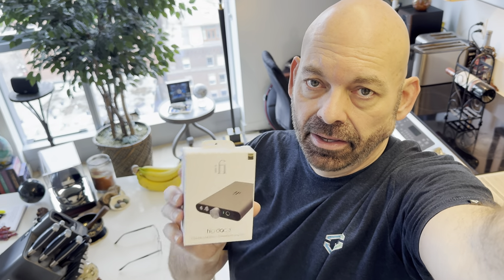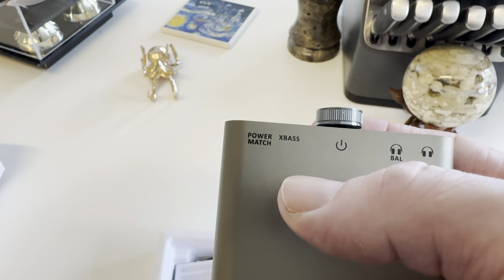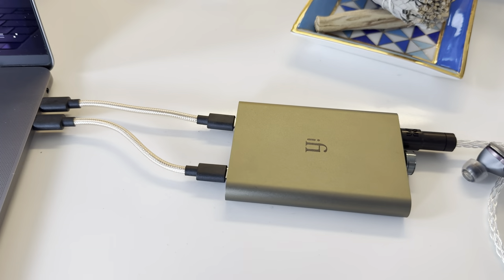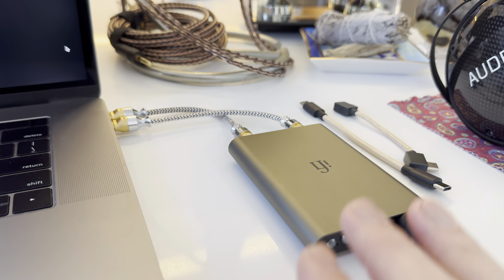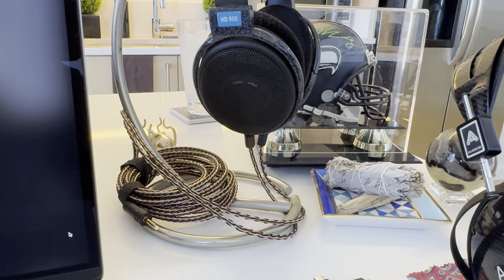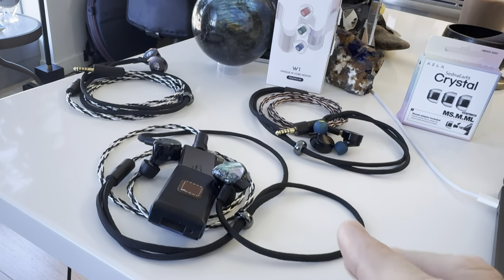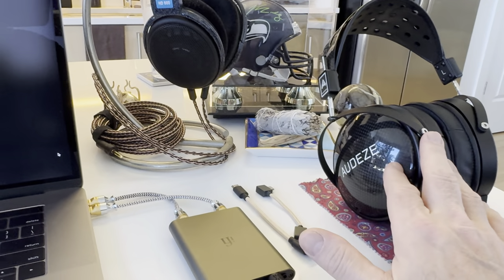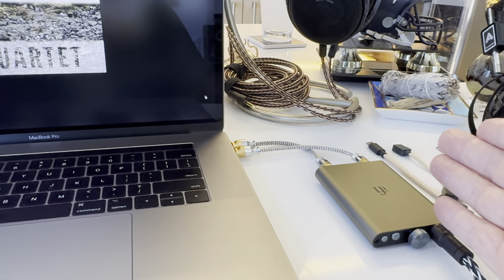An Audiophile in Seattle "Smooth Operator, ifi HIP DAC 3!"